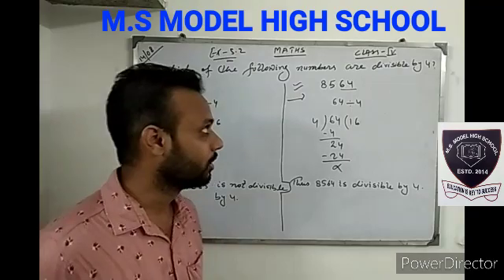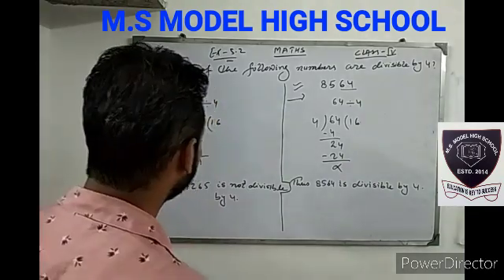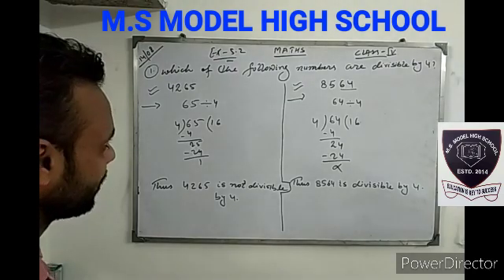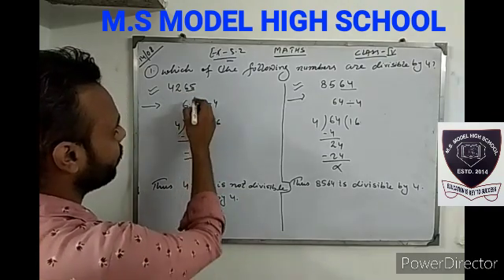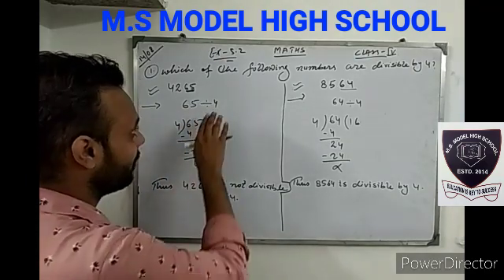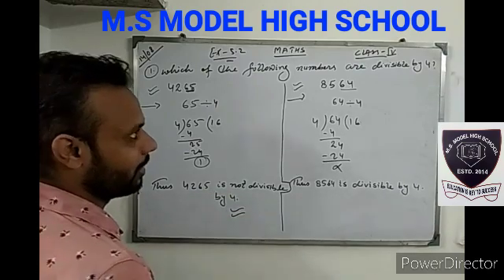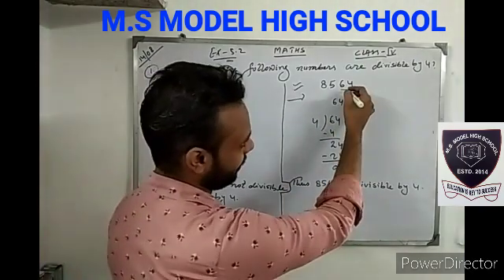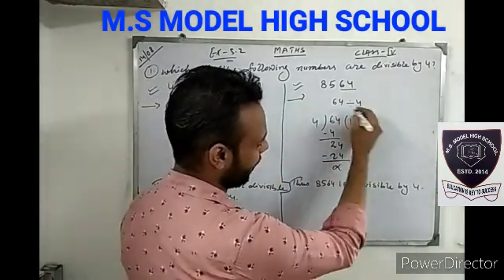CLASS IV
MATHS